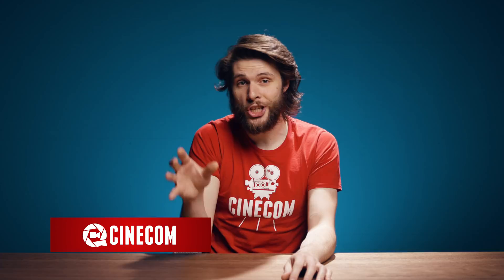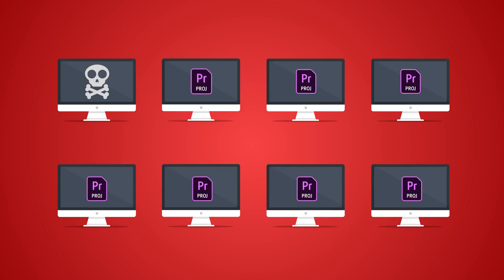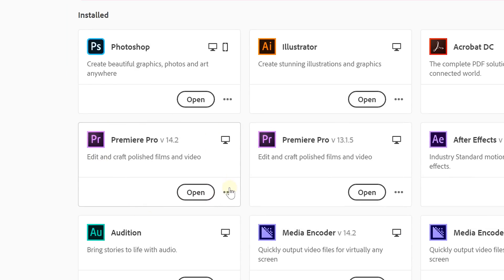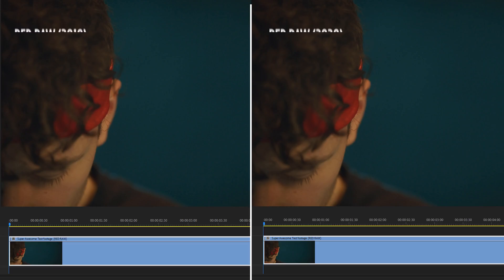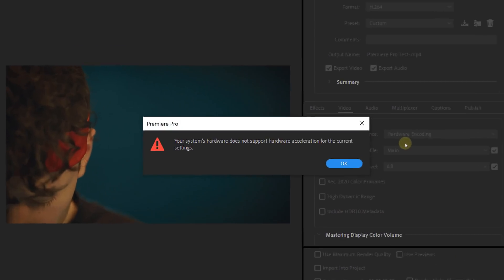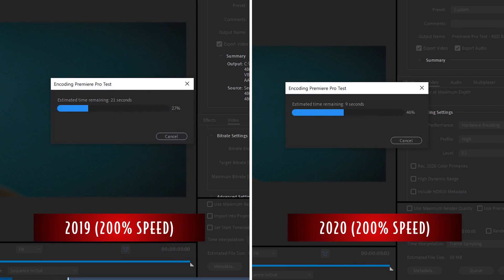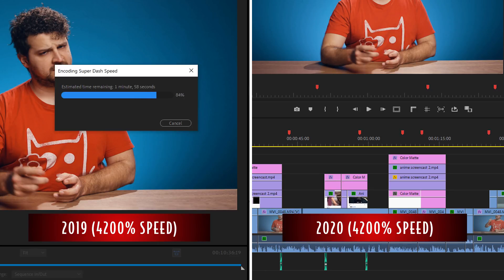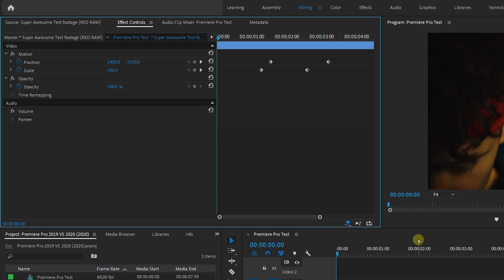Is it time to LEAVE Premiere Pro?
🎬 Master Filmmaking, Video Editing, & VFX in One Bundle! This update brought some cool features like ProRes RAW support, Hardware-accelerated H.264 and HEVEC encoding and many more.